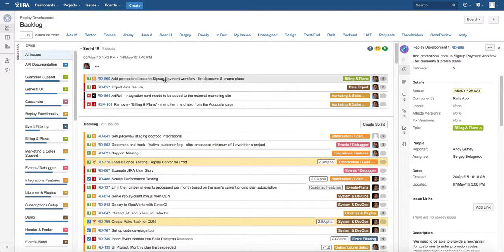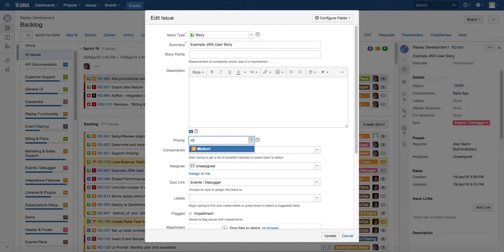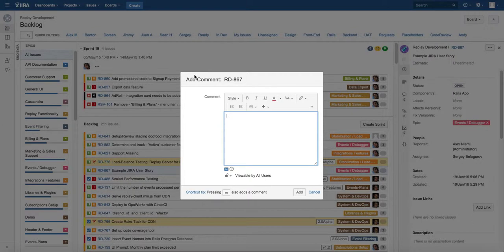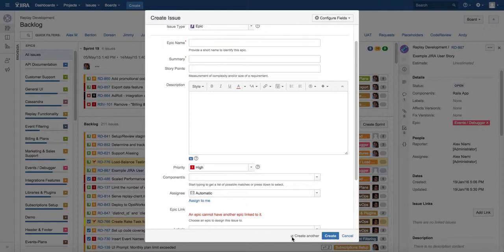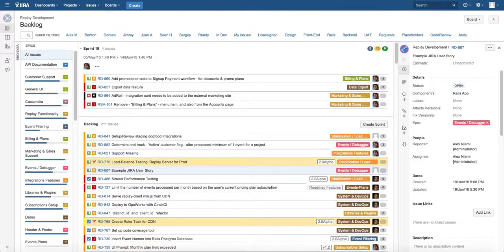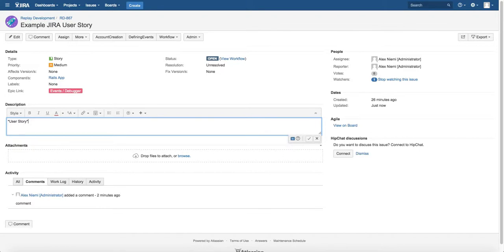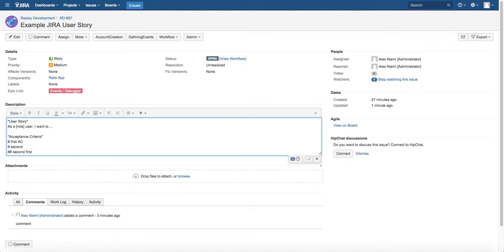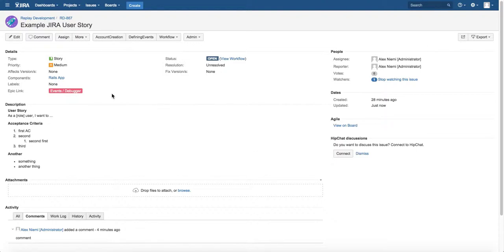JIRA Agile: Keyboard Shortcuts and Productivity Hacks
There are a few simple shortcuts and tricks that I use daily in JIRA that save me a ton of time by keeping my hands on the keyboard and off of the mouse. I'll show you the most important ones in this video so that you can start increasing your productivity and look like a veteran JIRA user.